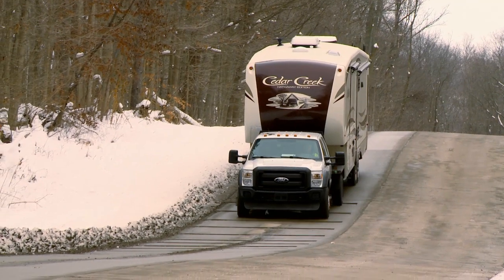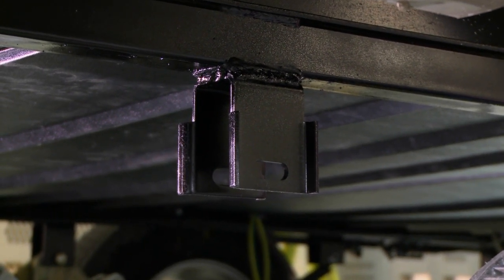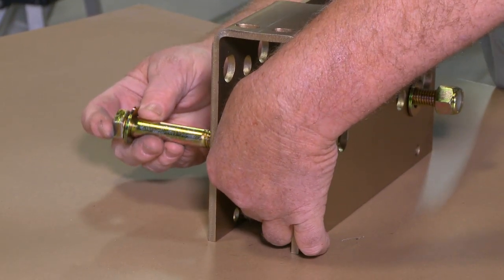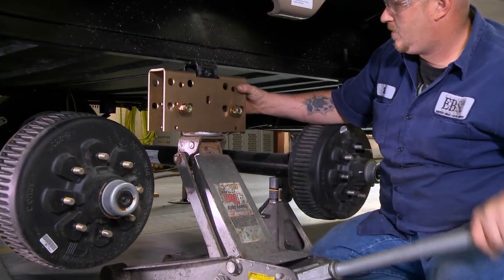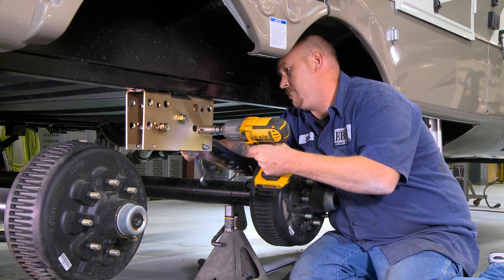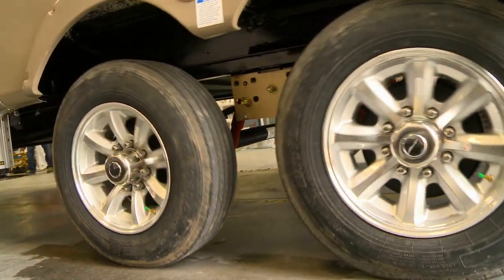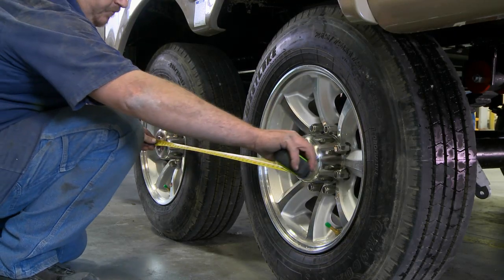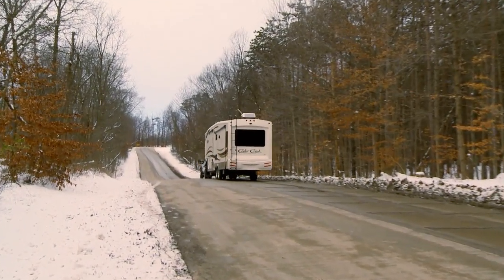LibertyRiderInstallVer3 0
Installing the New Liberty Rider "Game Changing" RV trailer suspension.
Energy transfer measurements recorded by NAVISTAR Proving Grounds instruments, recorded 50% to 94% energy reduction over various challenging pavement sections compared to conventional RV trailer suspensions.